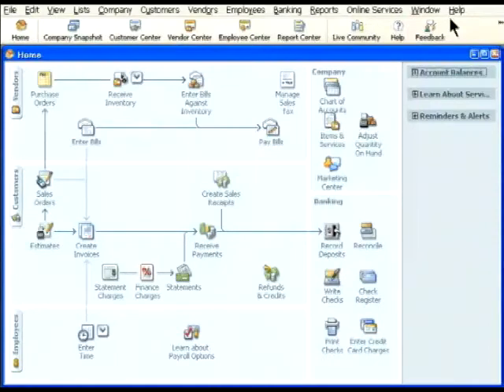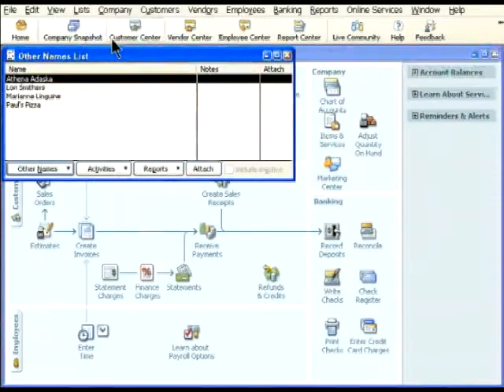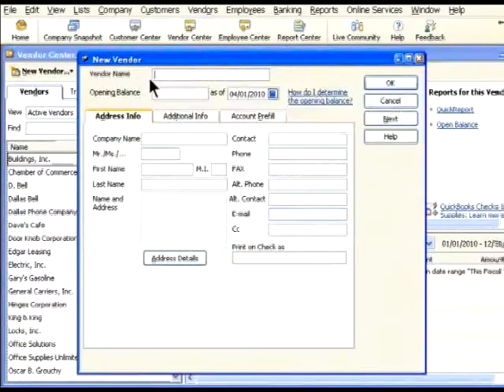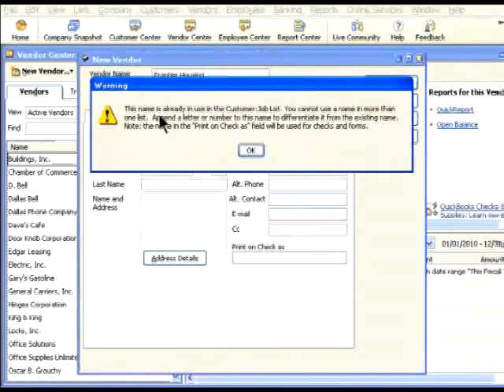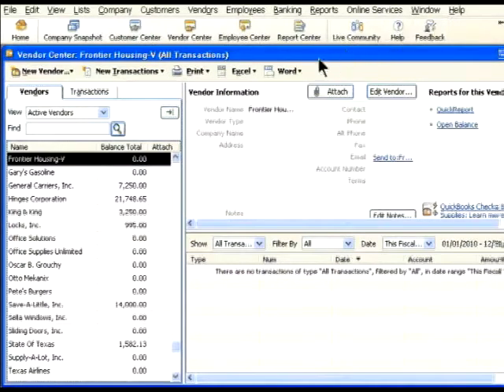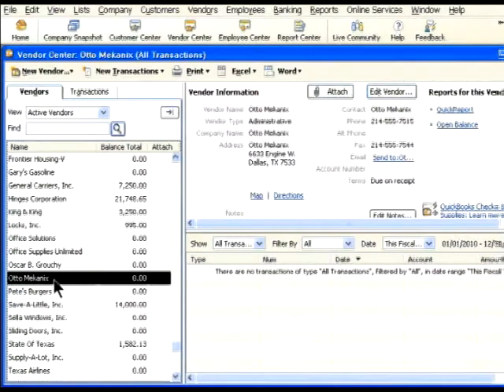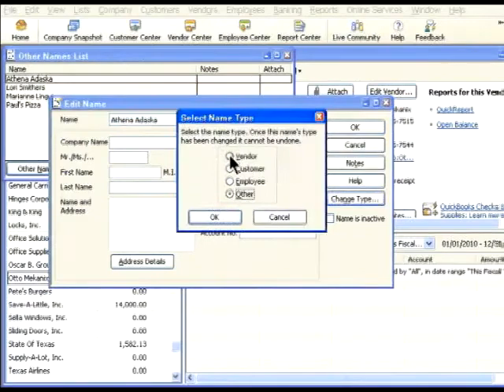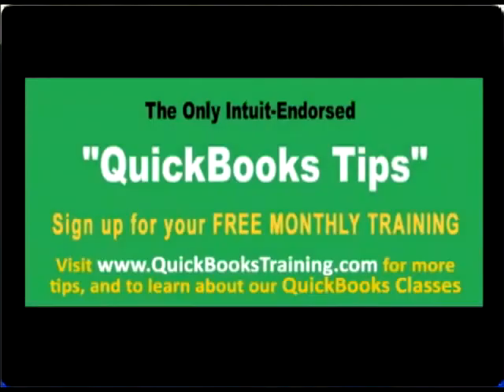03 - Working with Names Lists Introduction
@AST INTERNATIONAL ‎@Hoorain Tipu ‎@Exotica Gem & Jewel ‎@Pakistan Branded Dress @PETROSCANZ

How Hoorain is explaining about different items in Dubai United Arab Emirates, Class or Grade 1 or 2 student | HOORAIN

Thumbs up for all kids on the you tube platform watching this video, Class or Grade 1 or 2 student | HOORAIN

Watch how Hoorain explain about E-Safety for Toddlers, Class or Grade 1 or 2 student | HOORAIN

Drawing and painting of Brinjal for toddlers, learn how to draw and paint, Class or Grade 1 or 2 student | HOORAIN

Mummy Darling and Daddy Darling poem for Toddlers, Class or Grade 1 or 2 student | HOORAIN

How to Color trees for toddlers and learn how to draw and paint for Class or Grade 1 or 2 student | HOORAIN

INFORMATION RELATED TO PRODUCTS

PINK HIMALAYAN SALT PREMIUM QUALITY WITH BEST PRICE

FEMALE AND CHILDREN BRANDED DRESSES at promotional prices.

All Pakistani Collections Available HERE:
1. GUL AHMED
2. RAMSHA
3. NADIA HUSSAIN
4. BAREEZE LAWN
5. KHAADI
6. KAYSERIA
7. SAPPHIRE
8. AL KARAM
9. NISHAT
10. LIMELIGHT
11. ETHNIC
12. MARIA B
13. LAKHANY
14. MAHIYMAAN
15. DEEPAK PERWANI
16. ASIM JOFA
17. LIBAS
18. SANA SAFINAZ
19. SADIA NOOR
20. MOTIFZ
21. BAROQUE
22. ELAN
23. ZAINAB CHOTTANI
24. ESSENCIA
25. KARAM
26. JUNAID JAMSHED
27. CHARIZMA
28. FARAZ MANAN
29. CRESCENT
30. SOBIA NAZIR
31. FARAH TALIB AZIZ
32. RUNGREZ
33. NEEDLEZ Impressions
34. Republic Woman Wear
35. Beech Tree
36. Crescent Lawn
37. Generations
38. HSY Hassan
39. Suffuse
40. Nomi Ansari
41. Samsara